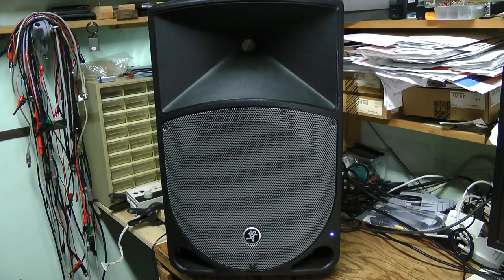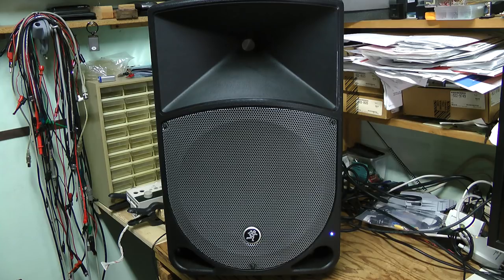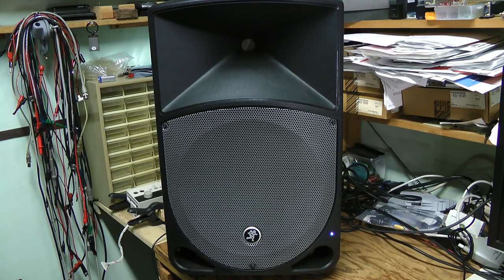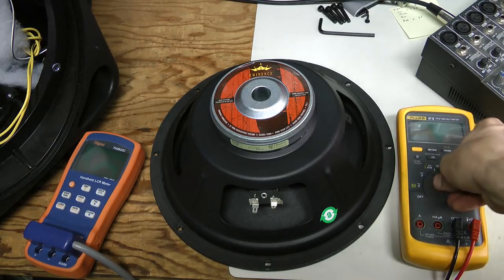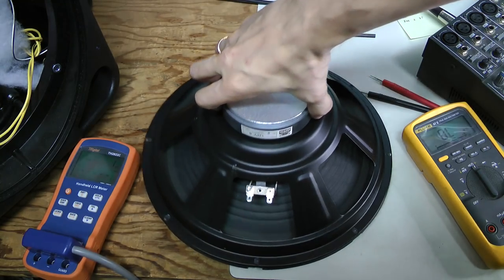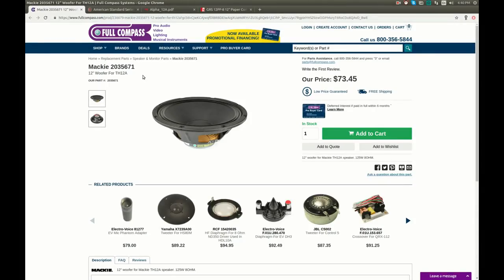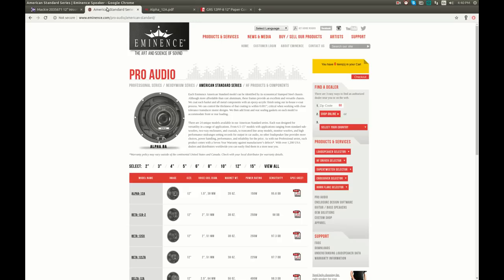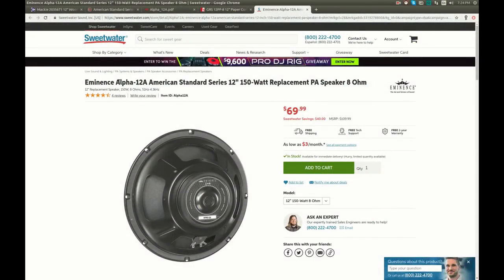#73 - Mackie Thump TH-12A blown woofer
This Mackie Thump speaker has a damaged woofer with a shorted voice coil. The symptom was demonstrated, and the diagnosis was confirmed by measuring the voice coil both at DC and at 1KHz. A good woofer was also measured (not the same model) to show the difference.